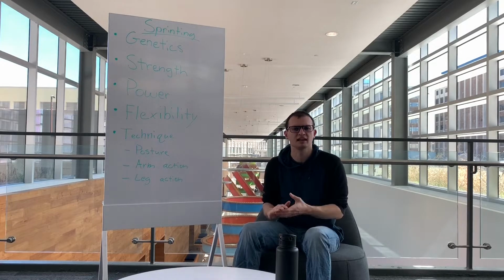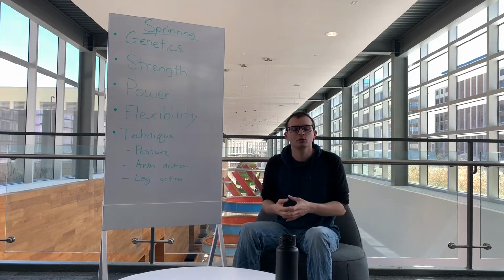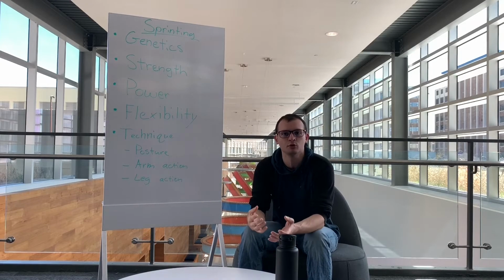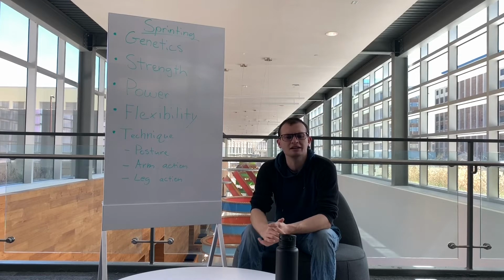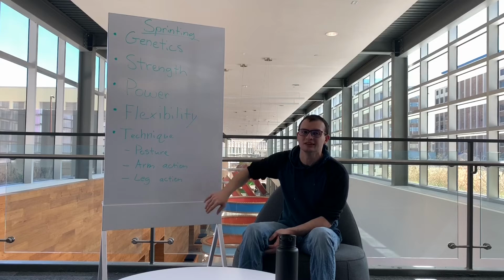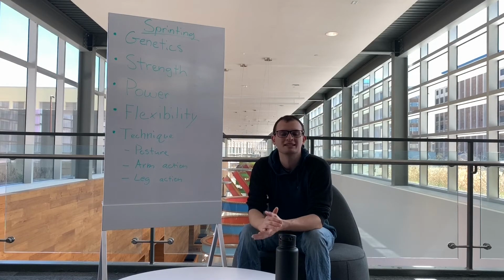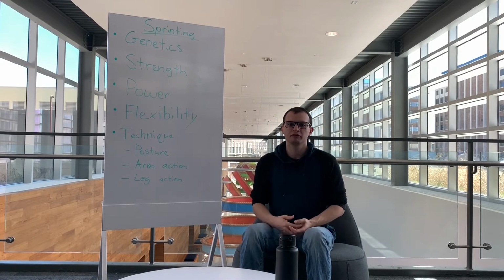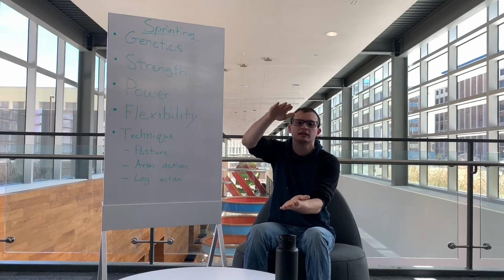Foundations Of Sprinting: Components Of Sprinting